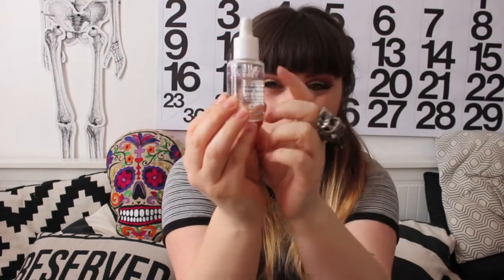April Favourites! | Alice Thomas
With 2016 going in a blink of an eye I thought I'd stop in and have a chat about my faves from the month of April! My monthly vlog will be quick to follow!

Products Mentioned

Yves Saint Laurent Touche Eclat Neutraliser in Purple
Eyeko Brow Gel
Soap & Glory Kick Ass Concealer in Light
Kevyn Aucoin Sculpting Powder in Light
BareMinerals Blemish Remedy Acne-Clearing Foundation in 01 Clearly Porcelain
Nip + Fab Glycolic Fix Facial Pads
Kiehl's Clearly Corrective Dark Spot Solution
Real Techniques Brush Cleansing Mitt

Taking Back Sunday
Ariana Grande
Angry Birds Pop